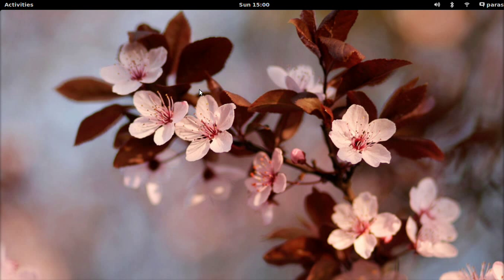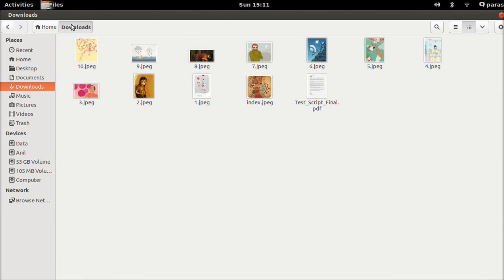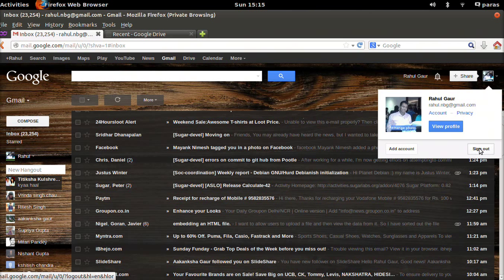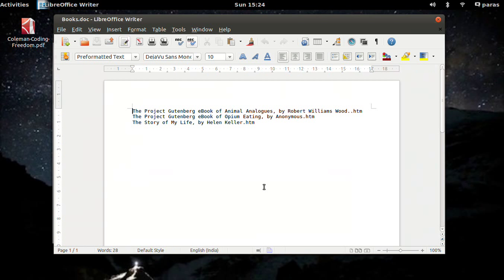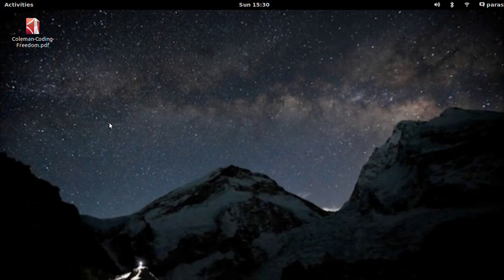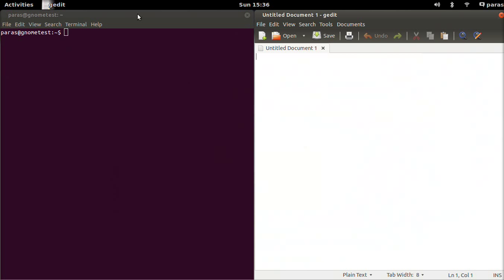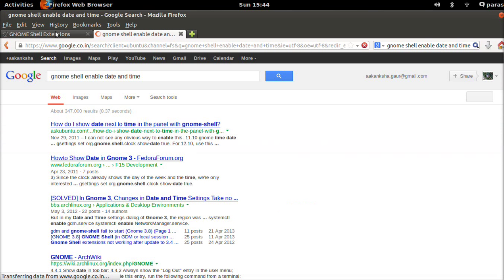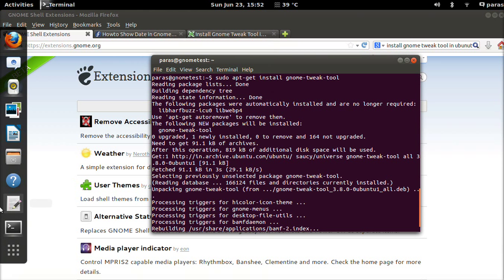GNOME Usability Interview: 2:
The screencast of the second usability interview I conducted for GNOME.